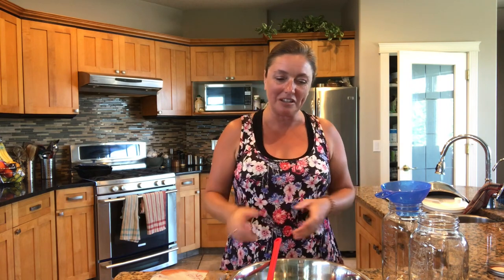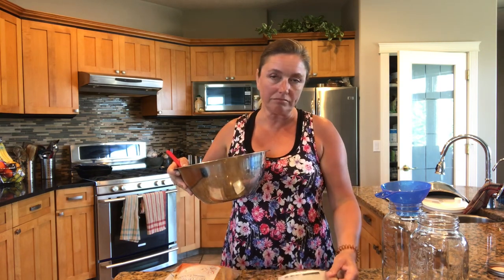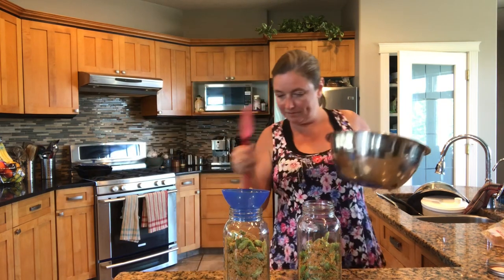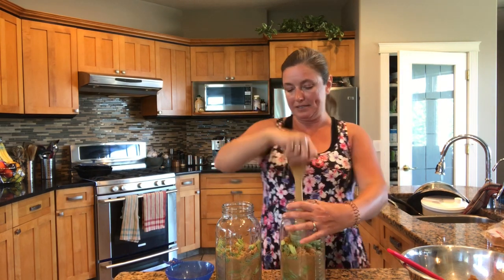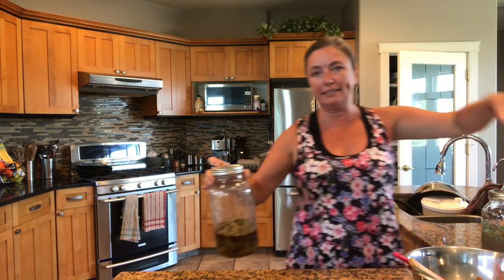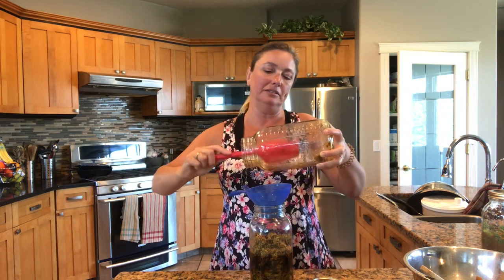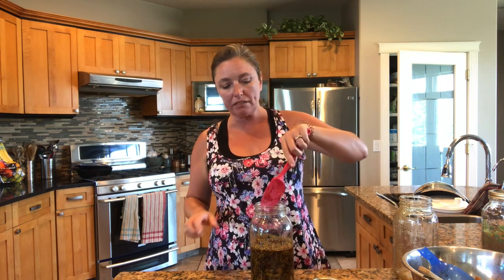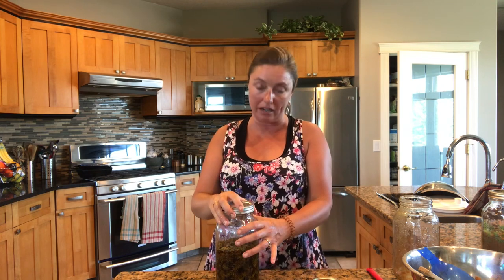Spruce Tip Syrup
One of the sweetest treats we can produce on the Grow To Gather Homestead is Spruce Tip Syrup, thanks to our lovely stands of conifer trees. In this video Frankie-Lou demonstrates how easy it is to preserve the unique delicious flavour of spruce tips in a luscious syrup that can be enjoyed all year long.  Topics covered include: relative weights of ingredients, mastication and syrup stability.